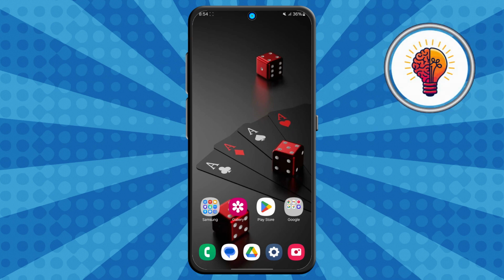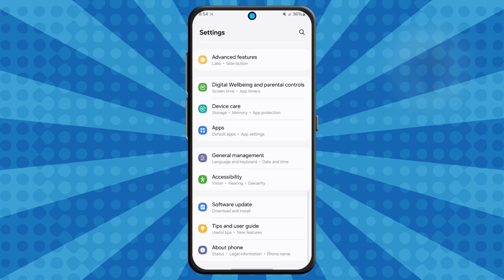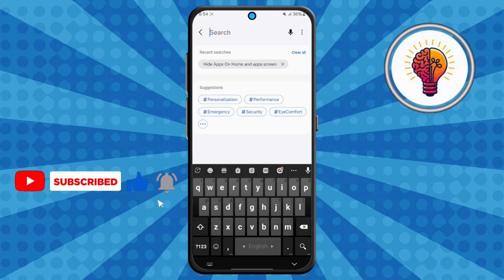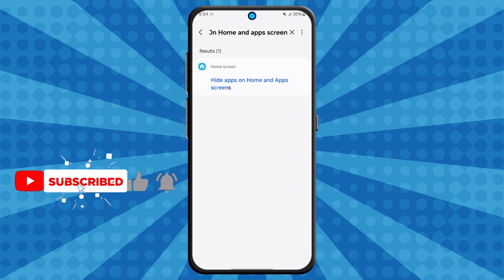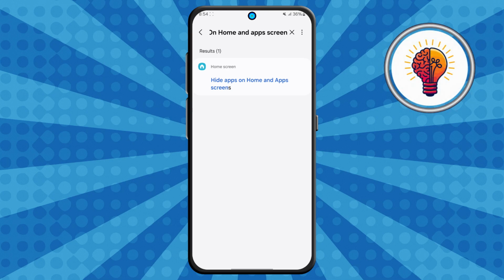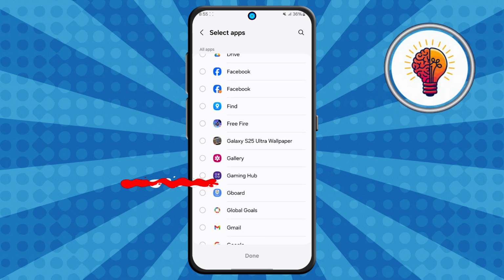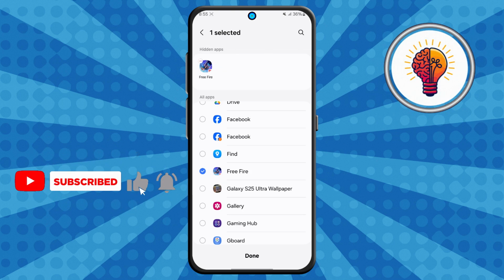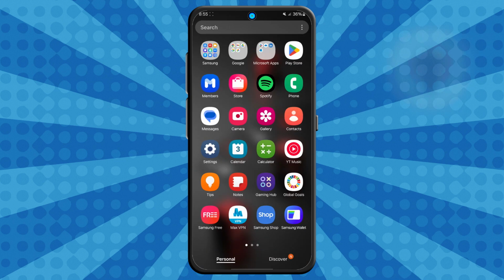How to Hide Games in Samsung Galaxy M35 / M35 5G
How to Hide Games in Samsung Galaxy M35?

Get ready to fix your Samsung problem in just a few taps. Welcome back to Tips & tricks! In this video, we're focusing on the sleek Samsung Galaxy M35 and showing you how to easily hide your games. If you're looking to declutter your app drawer or want to keep your gaming apps out of sight on your M35, this simple tutorial is exactly what you need.
We'll walk you through the straightforward methods available within your Samsung Galaxy M35's settings to conceal your games without uninstalling them. This means your games will still be on your device and ready to play, but they won't be visible in your main app list. Learn how to utilize the built-in features to achieve a cleaner and more organized app experience on your phone.
Our step-by-step instructions are specifically tailored for the Samsung Galaxy M35, ensuring you can follow along with ease. We'll show you precisely where to go in your device settings to make your games disappear from your app drawer. Enjoy a tidier and more personalized Samsung Galaxy M35. Thanks for choosing Tips & tricks – helping you, one video at a time.